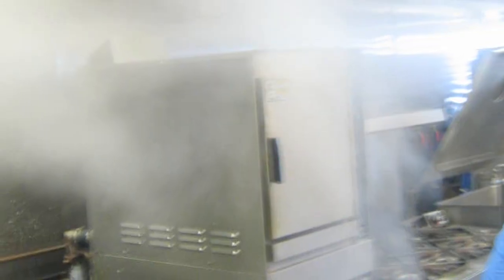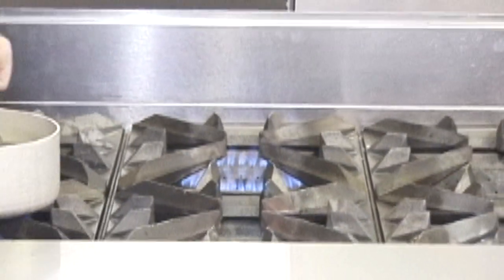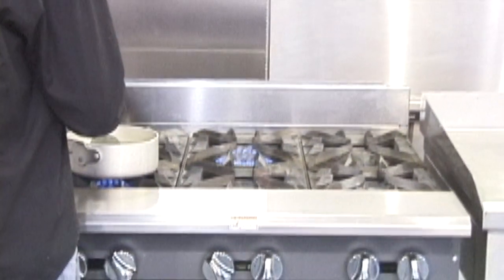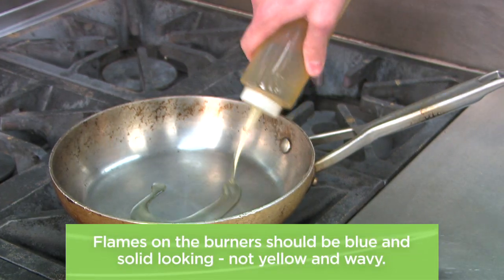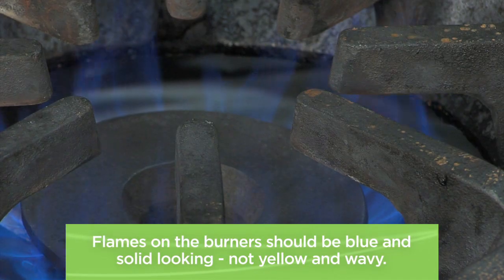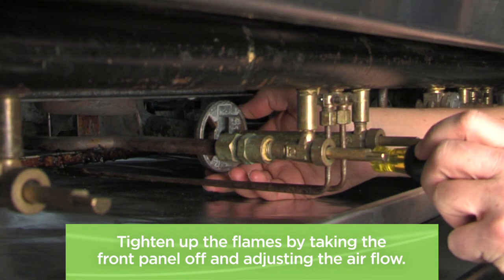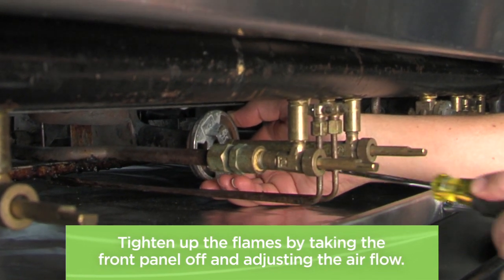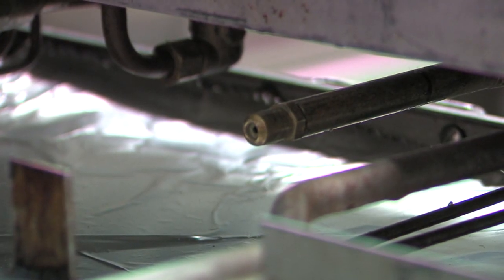Maintain Burners and Pilot Lights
Want to save energy but don't have a lot of time? Look to your range top! Your pilot light might be too large and wasting gas. Plus, you can adjust it yourself with a screwdriver. Pay attention to the details: good maintenance is a good idea!